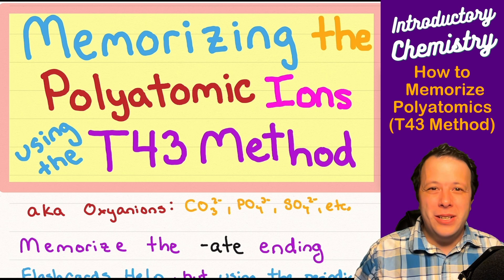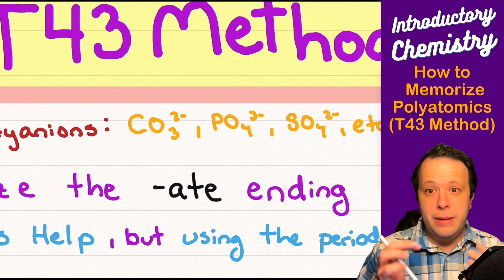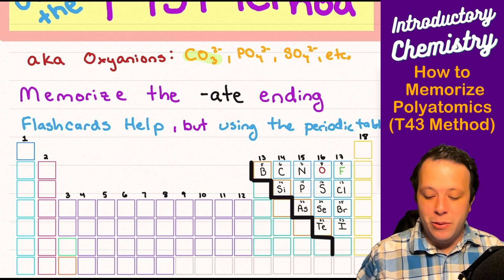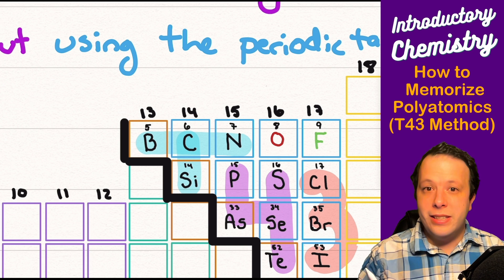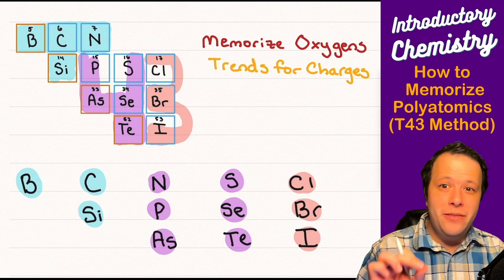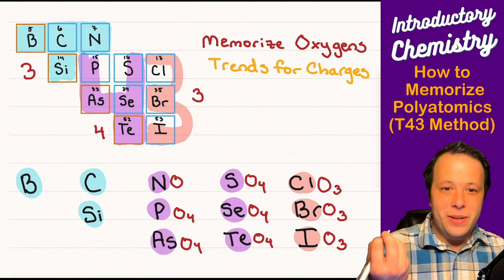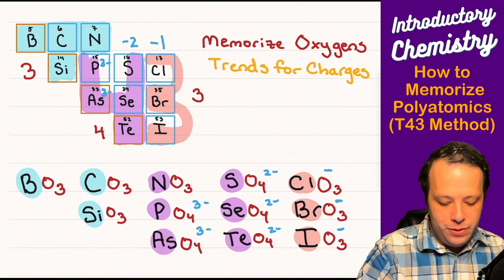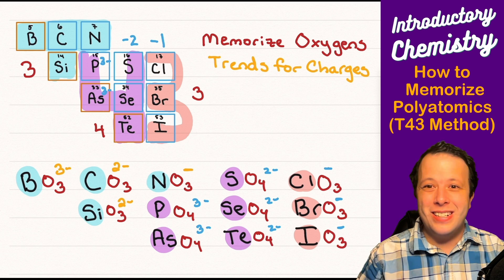How to Memorize the Polyatomic Ions for Chemistry ! T43 Method Explained! Formulas, Naming, Charges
🔬 Unlock the secrets of memorizing Polyatomic Ions with our latest chemistry tutorial! 🤯 Join us as we break down the T43 Method, a simple approach to mastering Polyatomic Ions - their formulas, naming, and charges!

📚 In this introductory video, we'll guide you through a step-by-step process that makes memorization a breeze. Whether you're a student gearing up for exams or simply a chemistry enthusiast, this tutorial is designed to demystify the complexities of Polyatomic Ions.

💡 What sets the T43 Method apart? It's a mnemonic technique that transforms memorization into an engaging and effective learning experience. No more struggling to remember those tricky ions - we've got you covered!

👩‍🔬 Dive into the world of chemistry with us and elevate your understanding of Polyatomic Ions.

Chapter Markers:
0:00 What are Polyatomics or Oxyanions?
1:35 Using the T43 Method with the Periodic Table
3:38  T, 4, and 3 represent the oxygens
4:41 Charges go off Periodic Table Trends